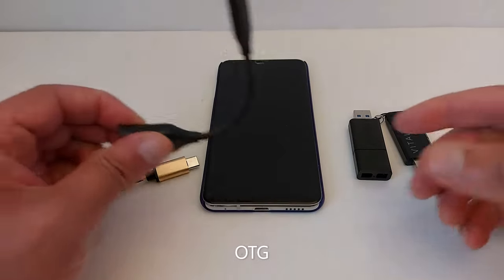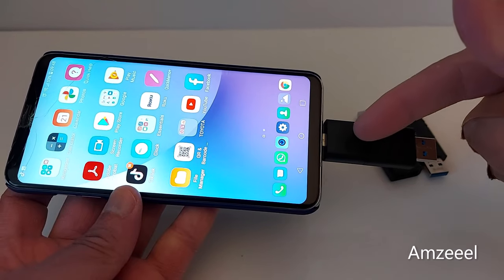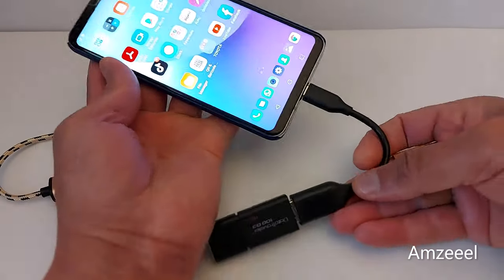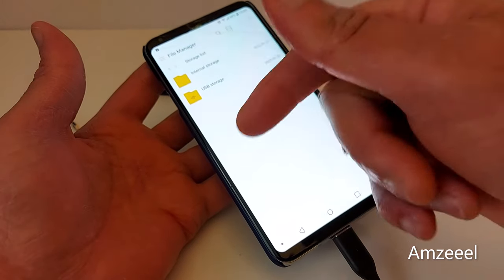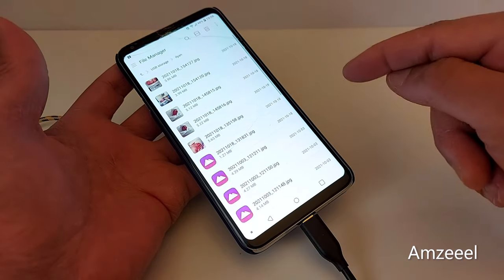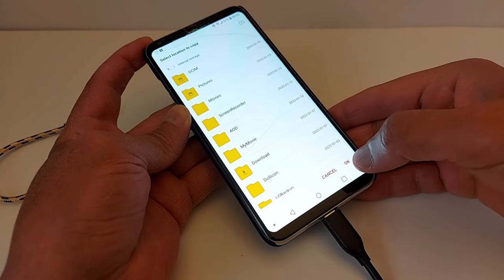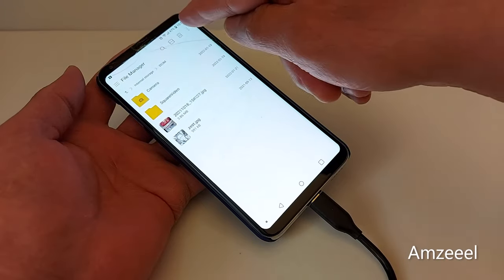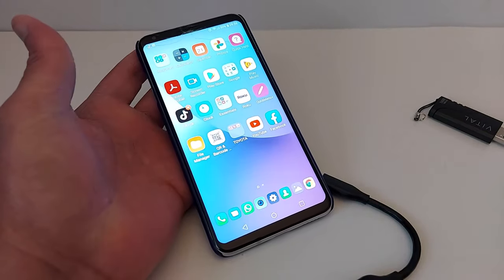How to connect a USB Pen Drive to Android phone with USB OTG, photos and file transfer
How to use otg usb for android. This is how to connect a USB pen drive or any USB Storage Device to an Android Phone via USB OTG Cable. USB drives are convenient, some USB flash drives and sticks are made to connect to computers only, you can't connect one to your mobile phone unless you have a USB OTG adaptor.

Some phones are not compatible with USB OTG. This is how to check if your Android device is OTG compatible

FREQUENT ASKED QUESTIONS:
How to connect a USB drive to android smartphone
How to connect a USB flash drive to your cell phone,
how to transfer photos from a phone to a USB,
how to connect a USB to your phone,
male micro-USB to female USB phone adapter ,
how to connect your smartphone to a USB pen drive,
How to activate USB connection on Android,
Android: how to read a USB pen drive on your smartphone,
How to connect a USB to an Android phone,
Use USB pen on your smartphone,
how to read a USB or an external drive on Android phones,
Connecting your USB to the smartphone,
How to use a USB with your phone,
how to transfer photos from a smartphone to a USB drive,
how to transfer photos and files from a usb drive to phone,
connect usb drive with samsung phone,
the Android phone does not detect the usb drive,
phone usb adapter, connect usb android,
transfer android file to usb, usb on phone,
format usb on smartphone, how to connect a USB stick to Android smartphone